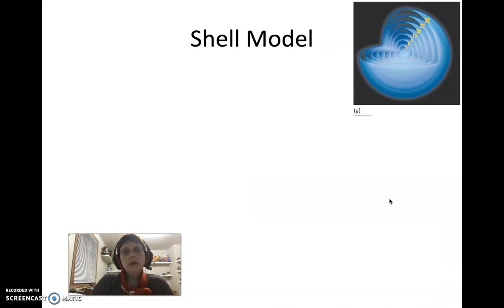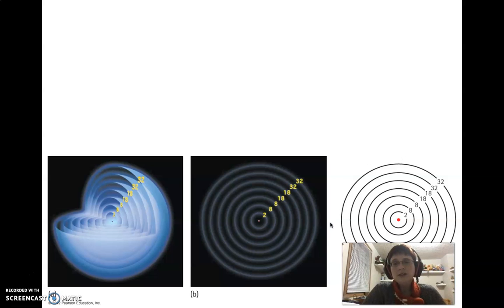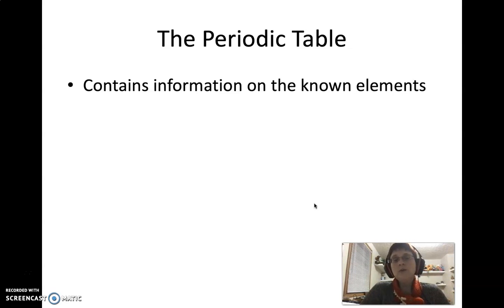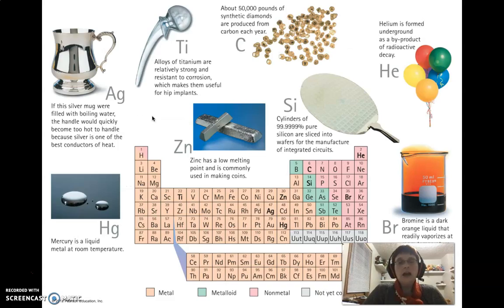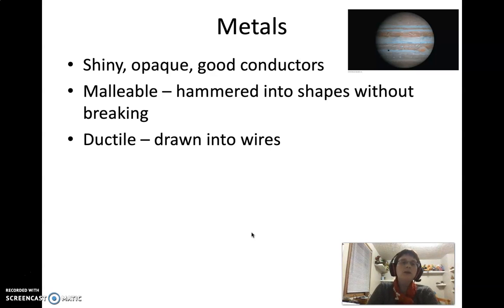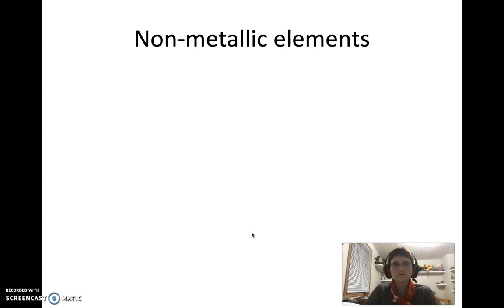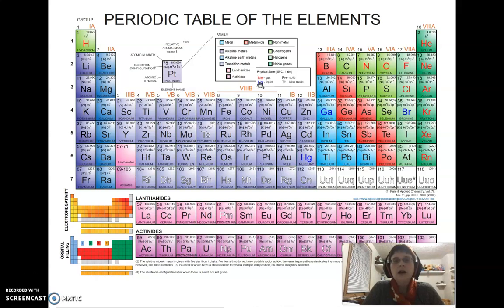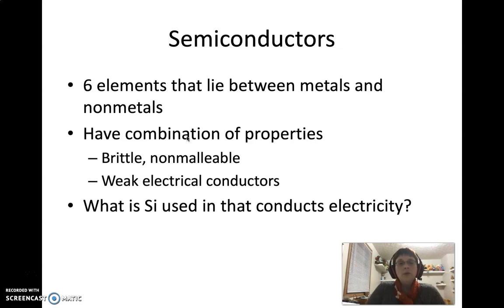Chapter 8 (4) Periodic table